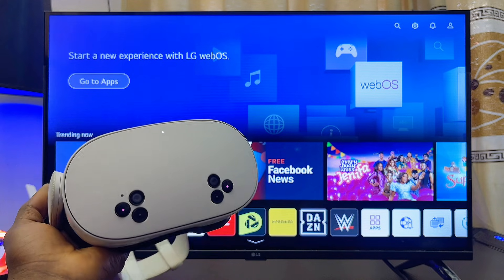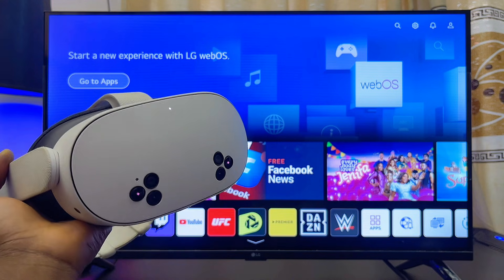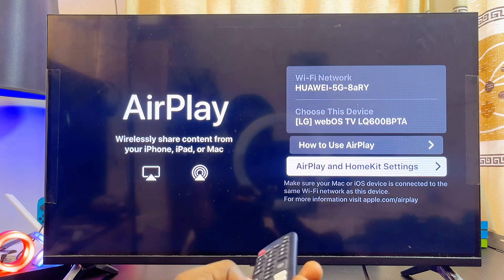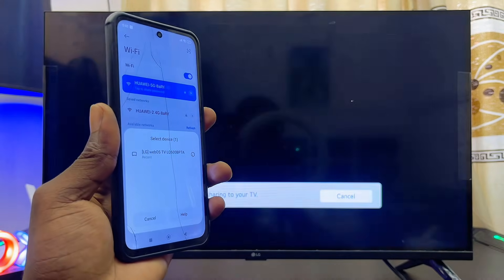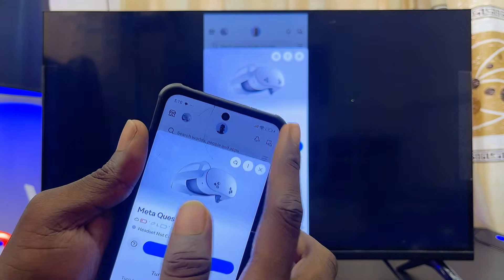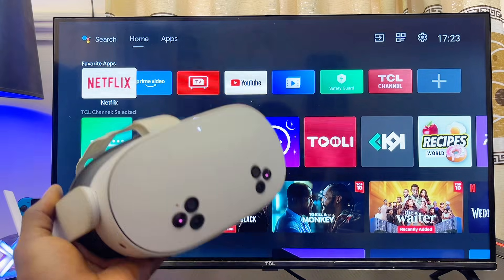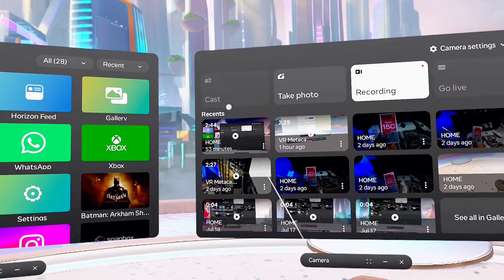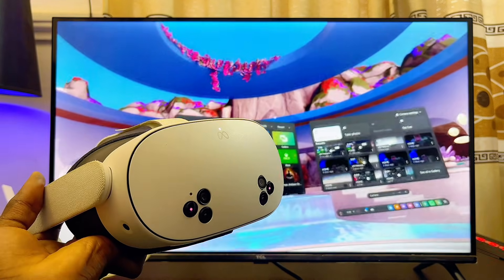How to Cast Meta Quest 3 & 3S to TV (2 Simple Method)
In this video, I will show you step by step how to cast your Meta Quest 3 and Meta Quest 3S to any TV easily. It doesn’t matter if you are using an Android TV, Google TV, Samsung Smart TV, LG Smart TV, Hisense TV, Roku TV, Panasonic TV, Philips Smart TV, or any other brand at all, this method will work for you. If you want to screen mirror or cast your Meta Quest 3 or Meta Quest 3S to your TV, I’ll guide you through two simple ways to do it. First, I’ll show you how to cast your Meta Quest 3 or 3S to your phone and then cast from your phone to the TV, so everything you see in VR appears on your TV screen. Next, I’ll guide you on how to connect your Meta Quest 3 or 3S and your TV to the same Wi-Fi or hotspot network and use the cast feature directly from your Meta Quest headset to mirror your screen to the TV without issues. By the end of this video, you’ll be able to enjoy casting your Meta Quest 3 and 3S gameplay, apps, or VR content directly onto any Smart TV with ease.